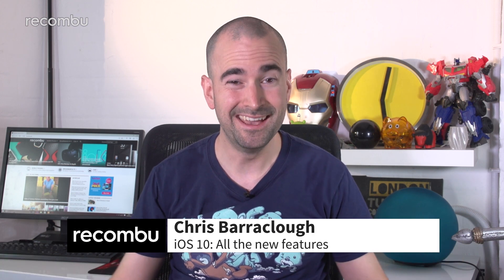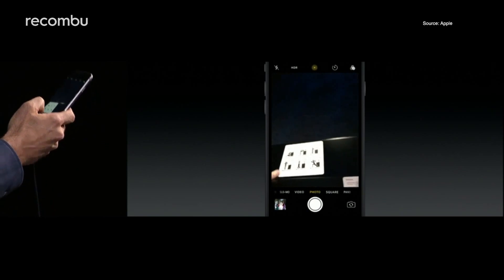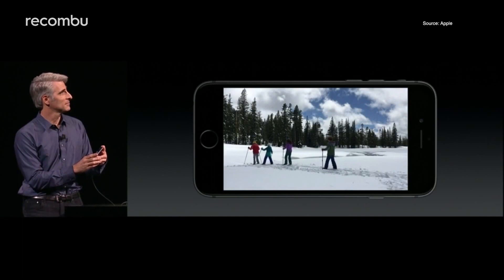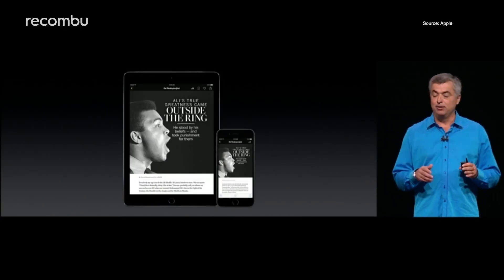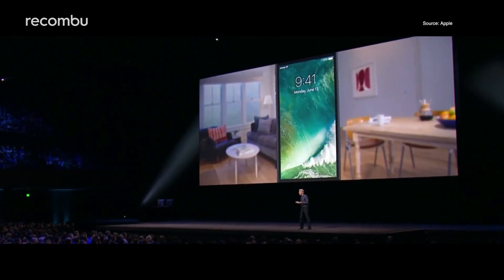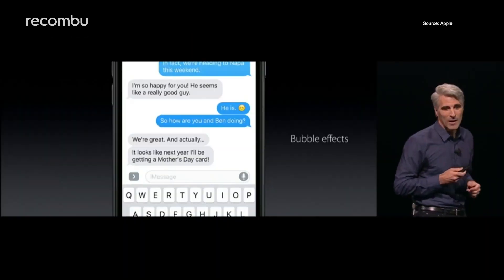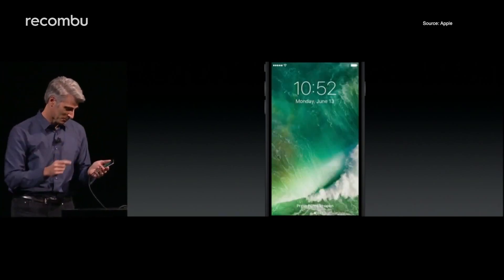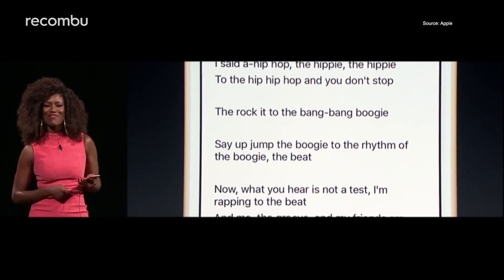iOS 10: Every new feature launched at WWDC 2016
We review the new iOS 10 features launched by Apple at WWDC 2016, including Siri updates, Messages with new emojis, Music, News, Maps and more.